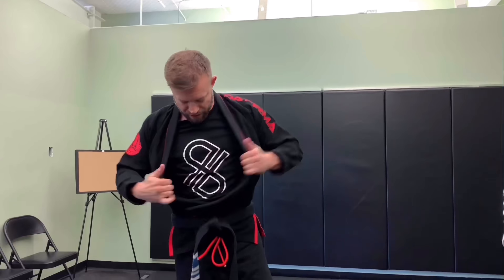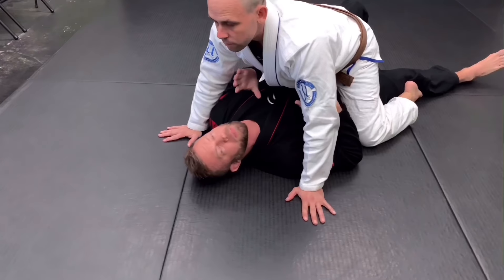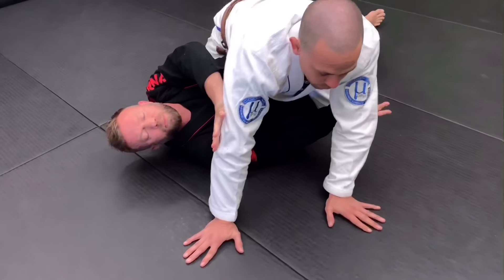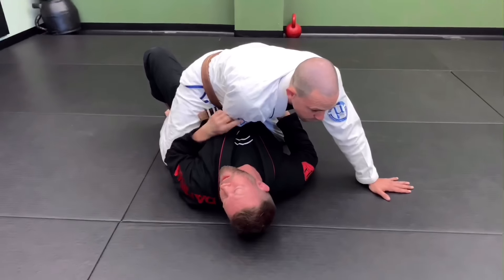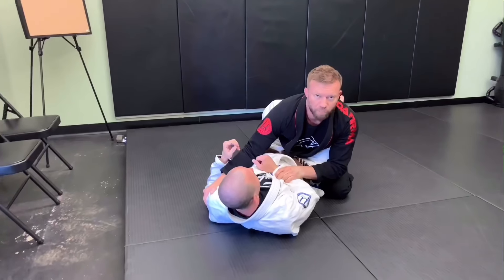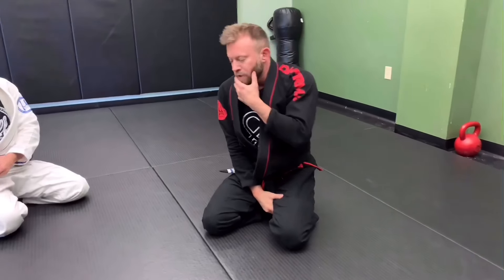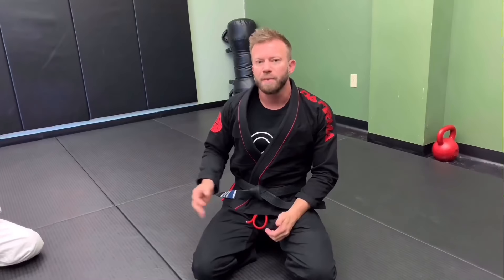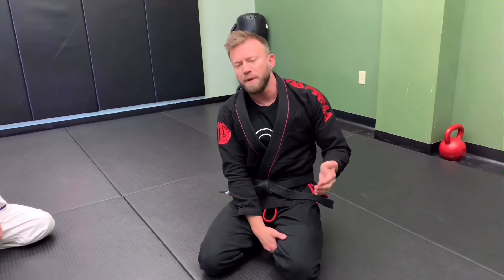First Five Escapes You Need to Know | Jiu-Jitsu Basics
Please check out BudoBrothers.com and @budobrothers on IG and see all the amazing things they are doing like producing stellar content and helping underprivileged kids with their martial arts journeys.

When deciding what I think are the most important escapes that people should learn early on in their training, I considered things positionally. The big 4 positions you’ll spend the most time in are mount, side control, guard and back mount. Being on the losing end of these sucks. Learning how to escape these positions is one of the most useful ways to spend your training time.

In this video, I show what I consider to be the most useful and helpful escapes from these positions.

• Upa Escape from Mount
• Elbow Escape from Mount
• Guard Replacement from Side Control
• Back Mount Escape
• Knee Cut Guard Pass